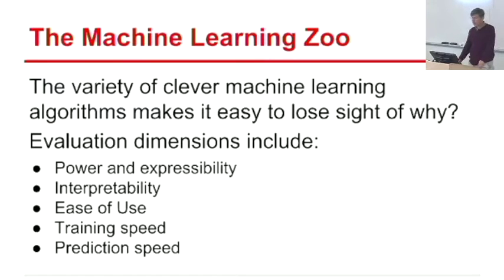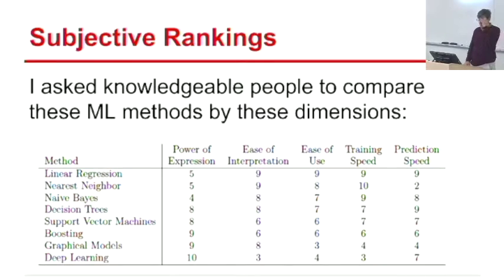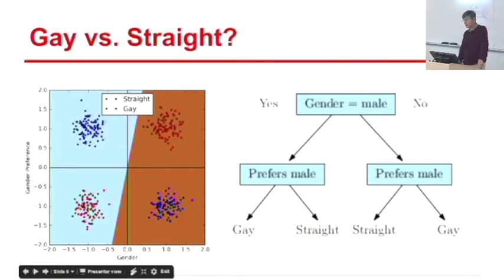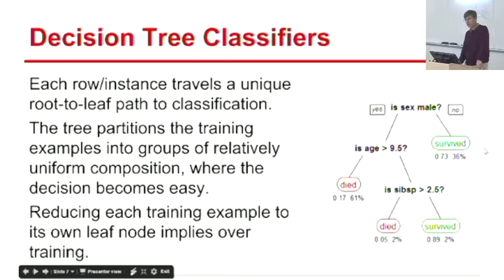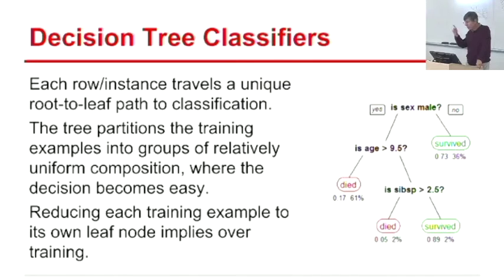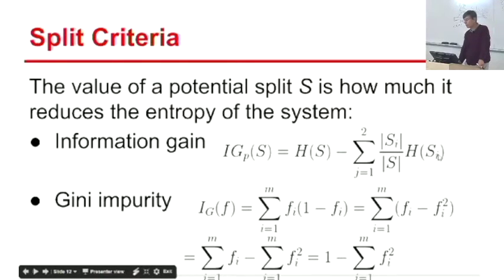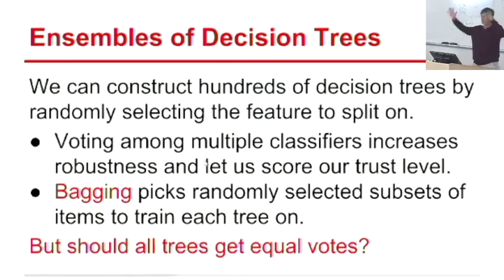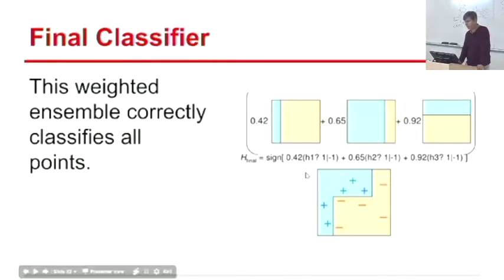Lecture 23 - Machine Learning